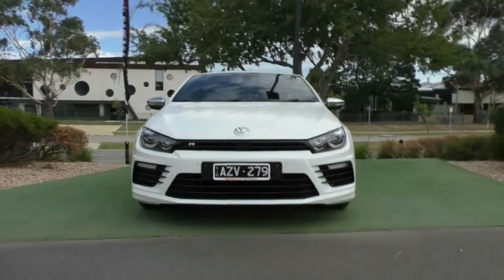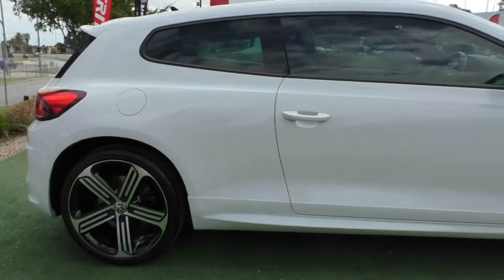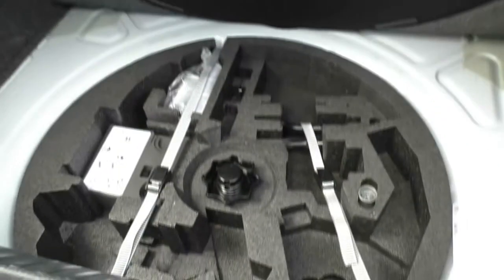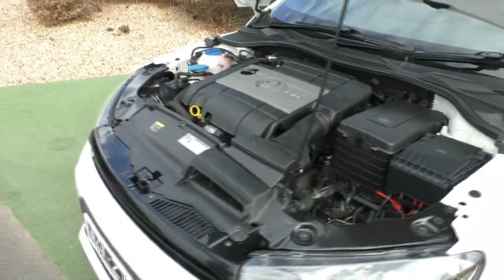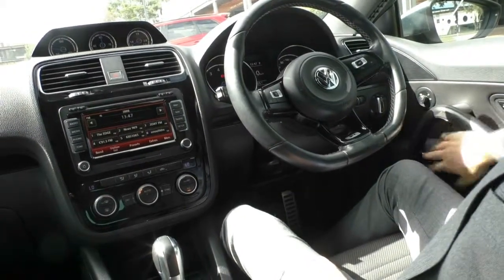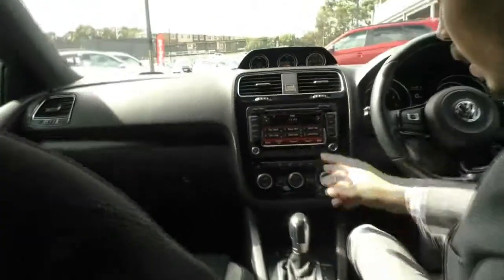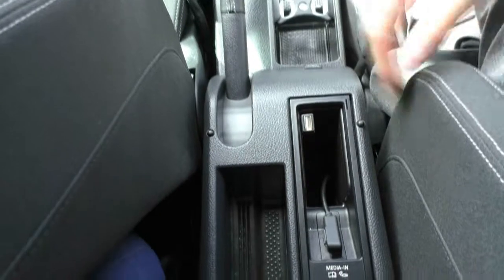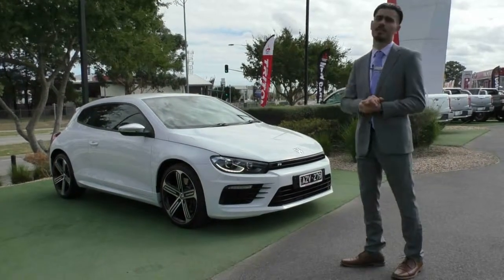b9597 - 2015 Volkswagen Scirocco 1S R Coupe 3dr Walkaround Video